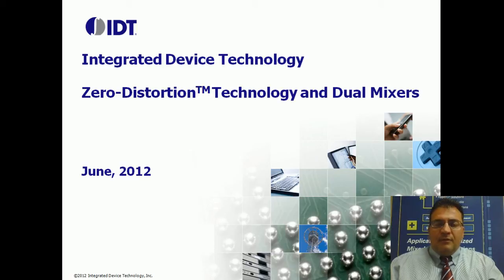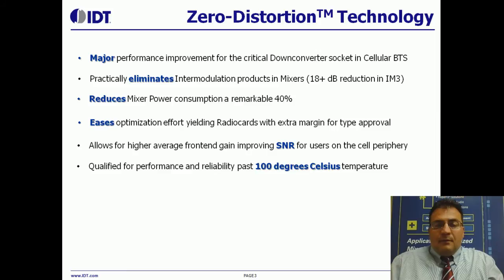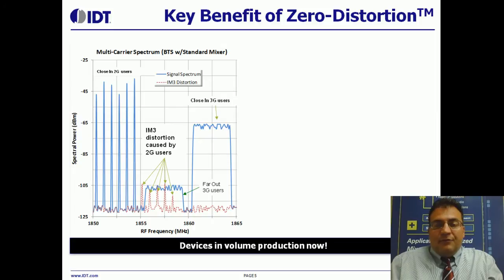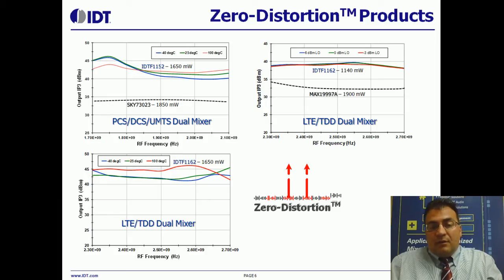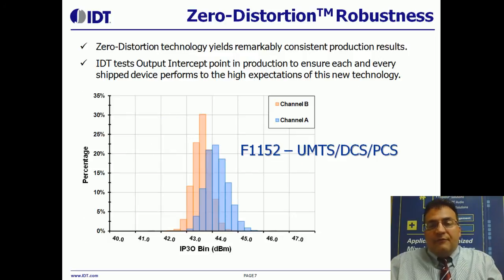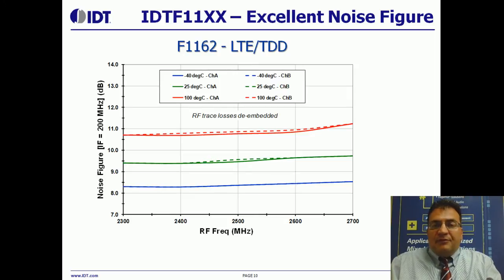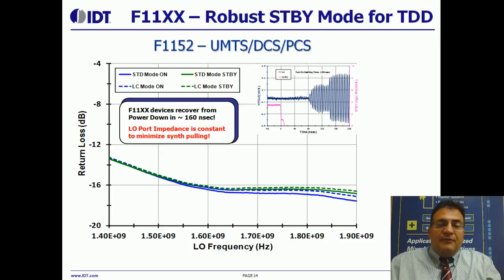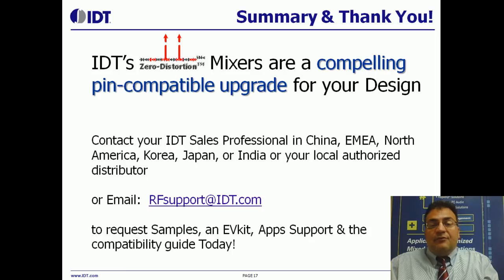RF to IF Mixers by IDT: Low-power Downconversion Mixers with Zero-Distortion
IDT's RF to IF downconversion dual mixers significantly benefit BaseStation vendors and operators. Featuring IDT Zero-Distortion™ technology, intermodulation Distortion is reduced up to 19 dB (98% at the device level, 83% at the system level) while power consumption is reduced up to 40% to 1150 mW. IDT's RF to IF downconverting mixers are pin compatible with competitor's devices and are offered in 3 versions to cover any of the UTRA bands from 700 MHz to 2700 MHz allowing for a compelling upgrade option.

Transcript:
Hello, my name is Chris Stephens. I'm the Director of Marketing for RF products here at IDT. I'm going to take a little of your time to describe zero distortion technology and its benefits for dual mixers.

First disclaimer, programming note, performance claims described herein are based on EVkit measurements in our lab or final test measurements in our test bed. Performance claims for our competing products are based on the Typ Ops curves from their publicly available data-sheets. When we talk about operation to 100 degrees C reliable operation, you can read the list of the JEDEC standards that we qualify our devices to there.

What is this zero distortion technology? It's a major performance improvement for mixers. It practically eliminates intermodulation products. It also has a benefit that it has a significant reduction in power consumption for the mixers. A side benefit is that with such high intercept point the optimization effort is much simplified, because there's lots of extra margin for type approval. Another way to leverage it is you can raise the average frontend gain, and this approves the SNR for all users on the cell periphery. It's important to note that we've qualified these devices to 100 degrees Celsius continuous operation. Zero distortion technology was developed right here in Westford, Massachusetts.

The key benefit is what I'm going to describe here, the spectral graph on the upper left is a representation of the crowded spectrum in the U.S. that would be to say the USPCS spectrum. You've got 2G GSM users and 3G W-CDMA users in the same spectrum. All that gets into the antennae and the mixer is the pressure point for the intermodulation response. Most of the intermodulation response of the radio card receiver comes from the mixer. IDT's mixer reduces the unwanted third order intermodulation energy by 98%, that's 19 decibels versus competing devices.

If you zoom in a little closer, what you see here is that the red lines are the intermod products that spill over into the 3G user's bandwidth. If that user's far away, there would be very little of that transit power getting back into the base, from the handset getting back into the base station receiver. The
intermodulation energy from the close in 2G users would swamp that 3G users spectrum. That's what it looks like if you zoom in even further with a standard mixer from one of our competitors. If you replace that mixer with our device, you can see the total intermodulation energy at the system level again, this is assuming a generic base station system, is reduced by 83%. This frees up that spectrum, and improves coverage and enhances the quality of service. Again, it's important to note these devices are in volume production now.